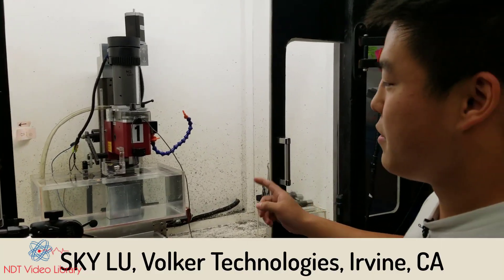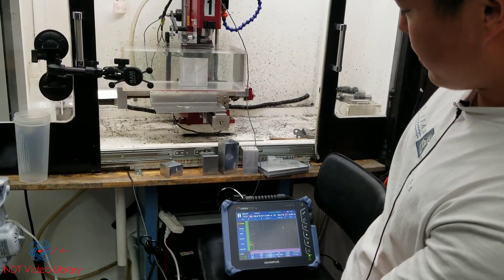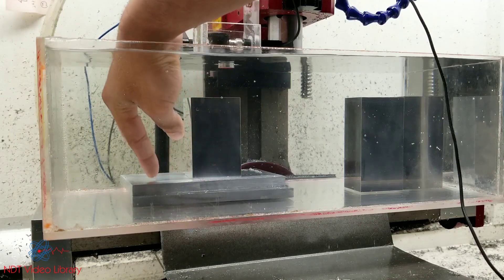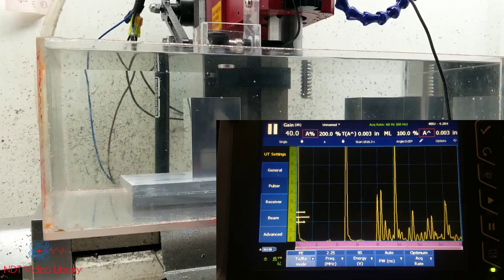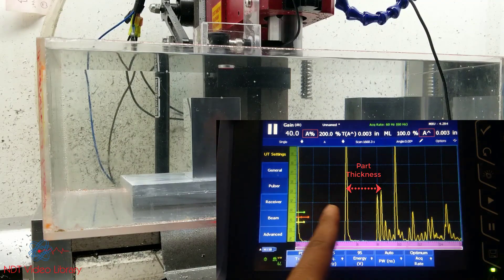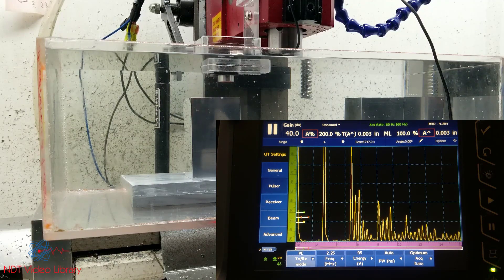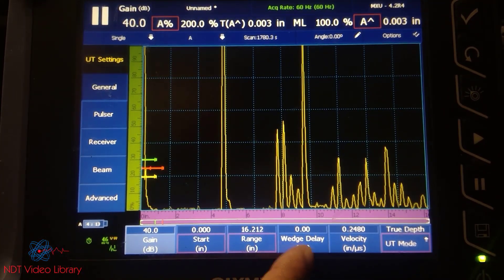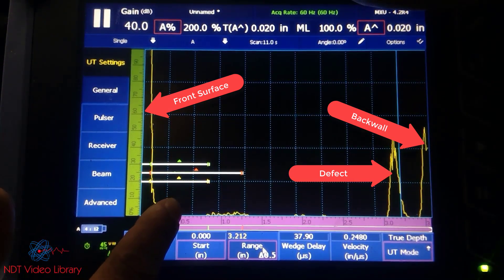What is Ultrasonic Immersion Testing? (Using X-box controller and CNC machine)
In this video I visit Volker Technologies in Irvine, CA and check out their immersion UT tank that they built from a CNC machine. I explain the basic concepts about immersion UT.